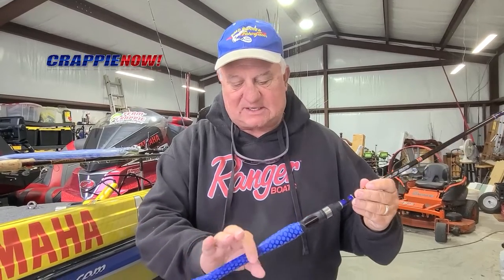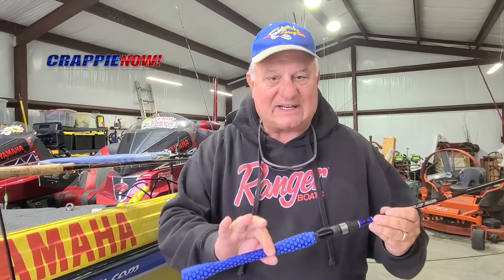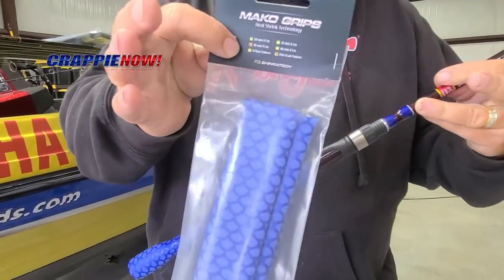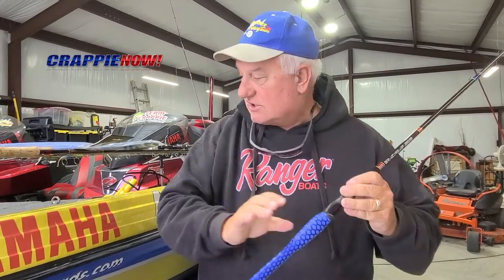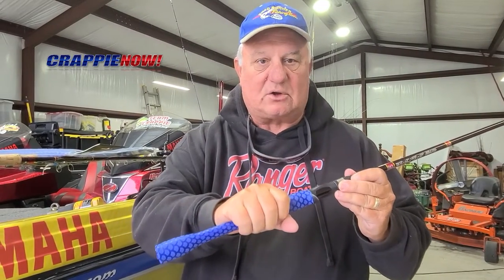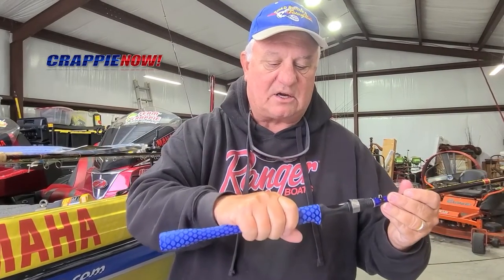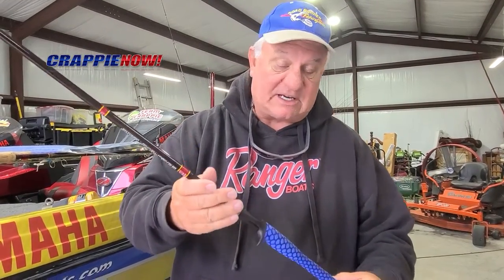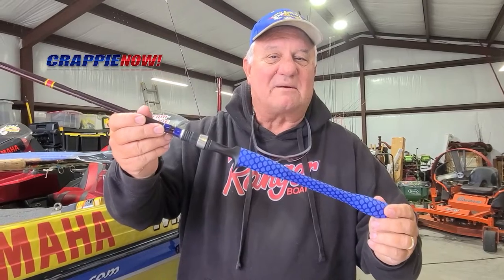Using Shrink Wrap to Give Your Fishing Pole Better Grip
Crappie Dan explains why and how to use shrink wrap on your fishing pole to give it a better grip for pulling and all-weather fishing.

how to use shrink wrap on fishing rod // how to put shrink wrap on fishing pole // why use shrink wrap on rod handle // better grip on fishing rod